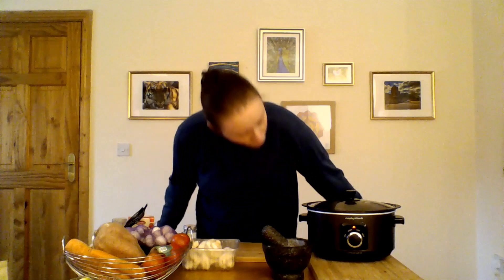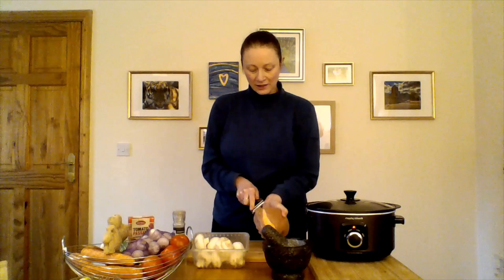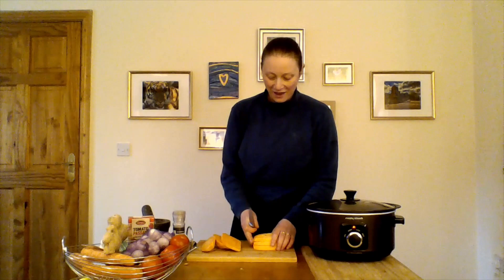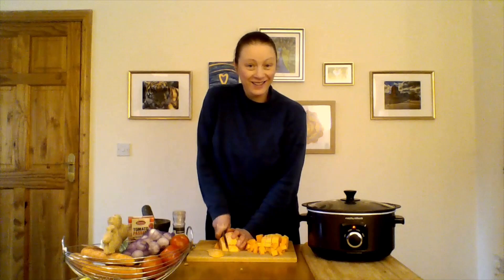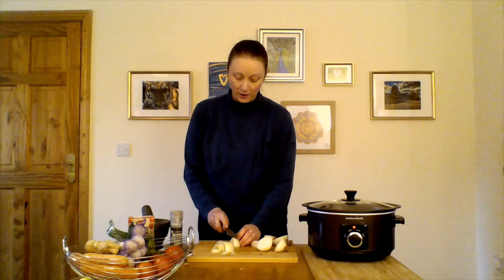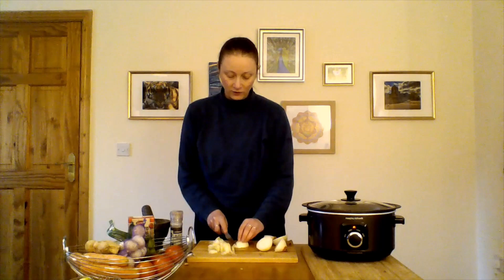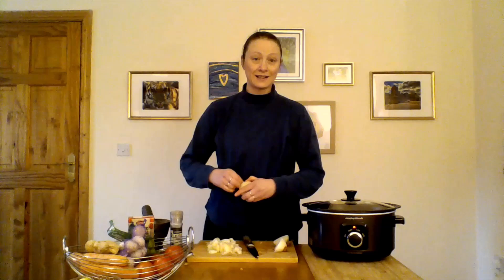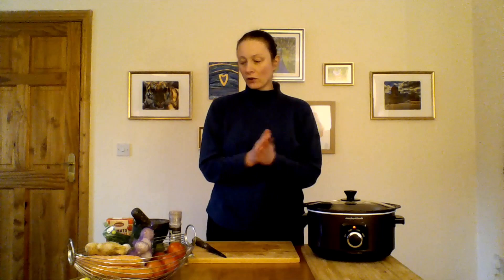Slow Cooker Healthy Vegetable Hotpot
A versatile and useful way to cook.

Healthy Veg Hot Pot Ingredients:

1 Large Sweet Potato
6 large Mushrooms
1 Large or 3 Small Onions
1 Large Carrot
10 medium sized Brussels Sprouts
Tomato Passata
1 veg Stock cube
1 table spoon Fennel
1 table spoon Thyme
1 Chilly Pepper
2 single clove Garlic
1 thumb joint of Ginger
1 and a half pints of water

Method:
Flash fry onions, garlic and Ginger
Chop everything up to equal sizes, and cook on High for 4 hours.
Or low for 8 hours.

See the second half of the video on episode 2 :D
If you enjoy this video, please share.